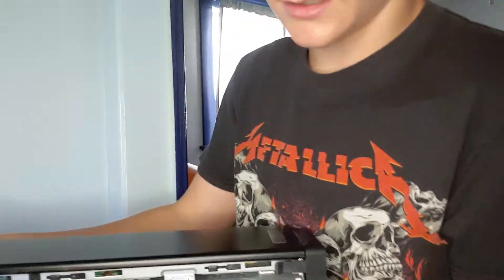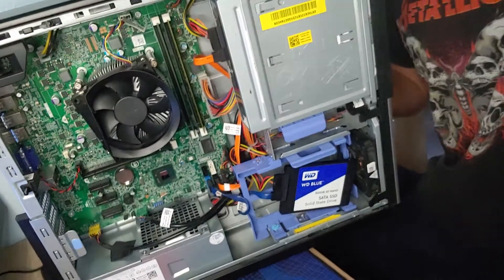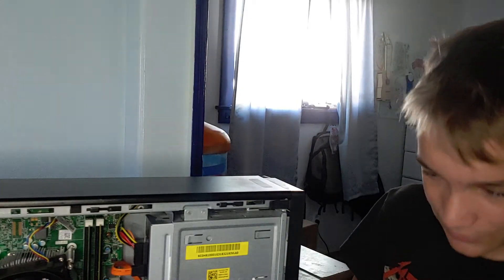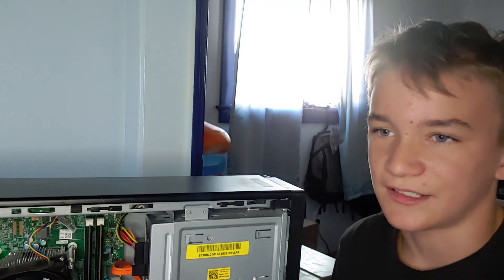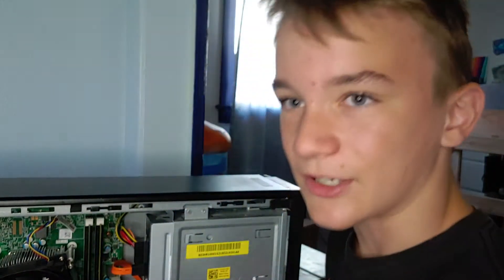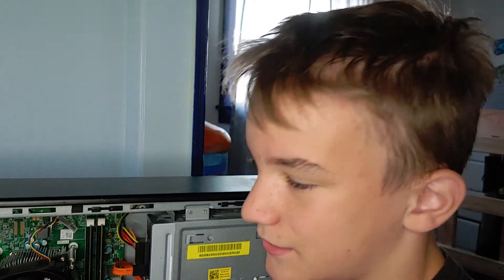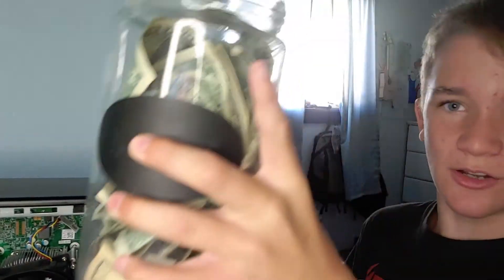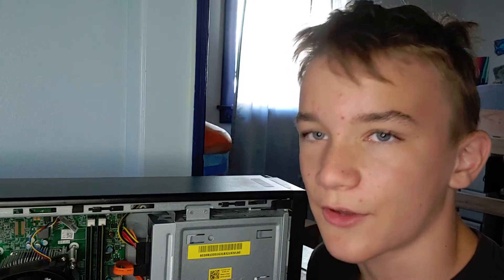PC build part 2: ssd installed